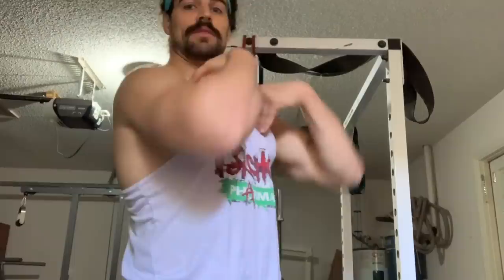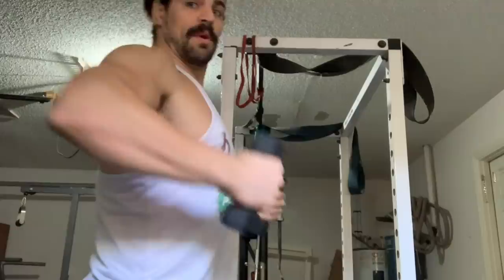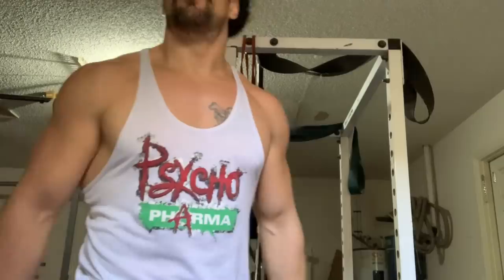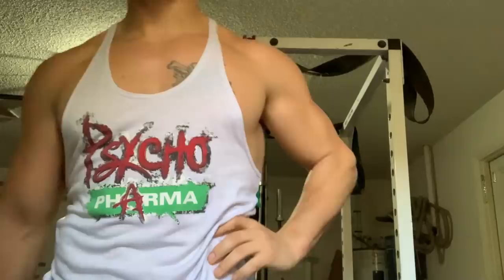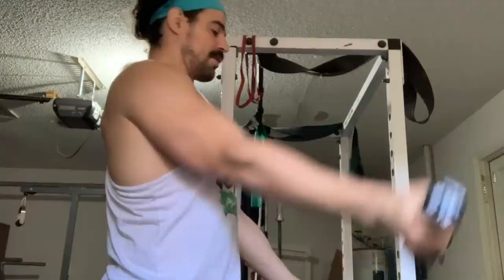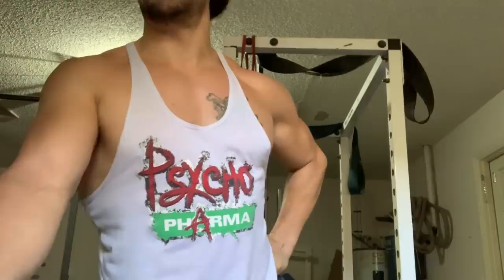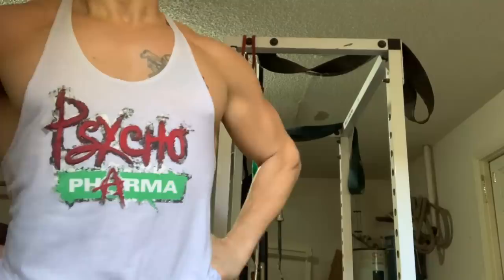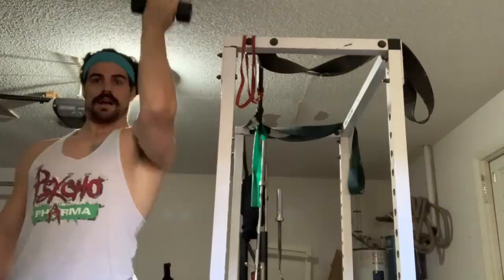Best ever shoulder complex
Limited supply of the Bugen Berry Blast with my image on it.